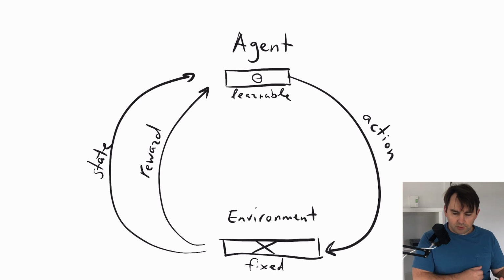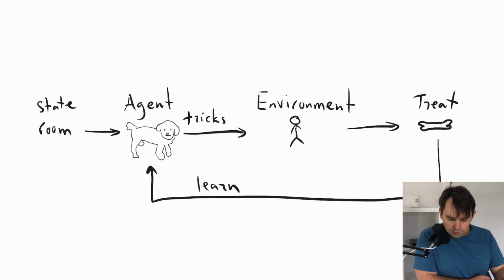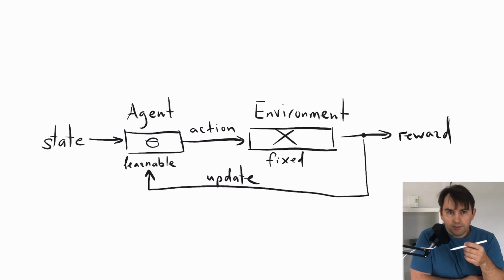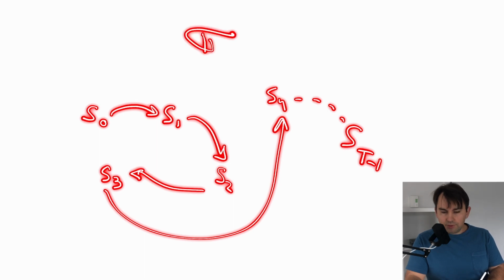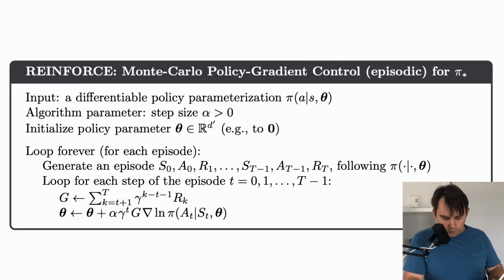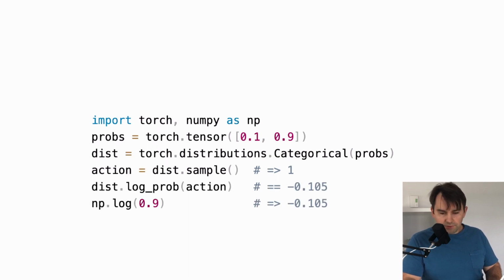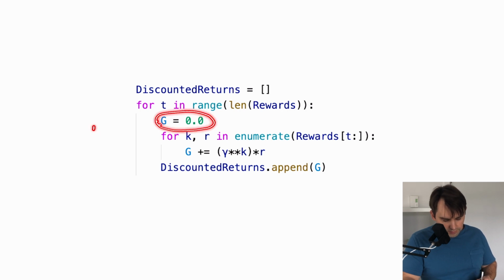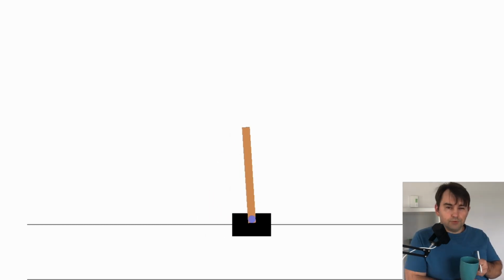REINFORCE Algorithm: From Theory to Practice (Reinforcement Learning)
Reinforcement Learning: An Introduction, 2nd Ed, Sutton & Barto
For REINFORCE algorithm see Section "13.3 REINFORCE: Monte Carlo Policy Gradient":

0:00 - Introduction
0:15 - Intro to RL
0:37 - Problem with Environment
1:04 - Why is this a problem for RL?
2:09 - Puppy treats (low level of abstraction)
2:46 - Good actions (middle level of abstraction)
4:00 - Reward as a signal (high level of abstraction)
4:49 - REINFORCE Algorithm Overview
6:10 - Collected Trajectory
6:34 - Product of G and Policy Gradient
7:37 - Two key concepts: sample and evaluate
7:58 - Sampling an action
8:42 - Sampling in REINFORCE
9:28 - Evaluating an action
9:48 - Sampling vs. Evaluating
10:06 - Sampling using torch.distributions.Categorical
10:37 - Evaluating using torch.distributions.Categorical
11:20 - Env/NN/Optim
11:31 - Collect One Episode of Experience
12:20 - Compute Discounted Returns
13:25 - Update the Policy
14:22 - Executing Trained Policy
14:45 - Demo Cart Pole Balancing